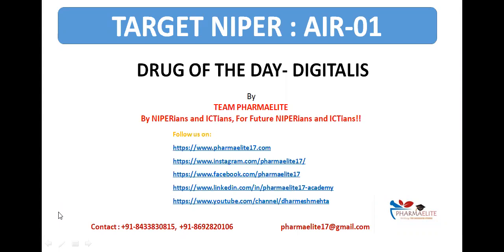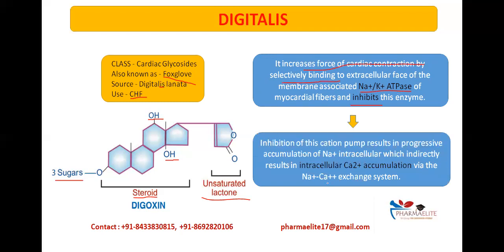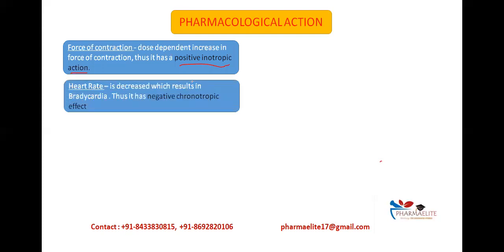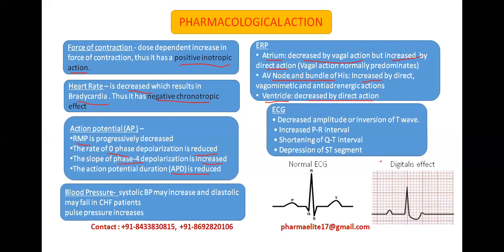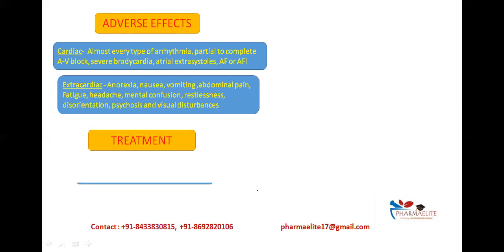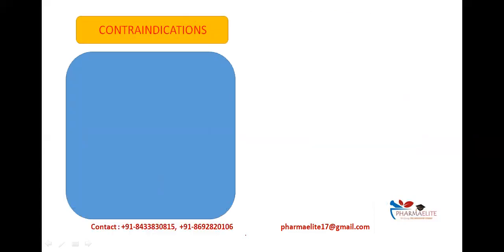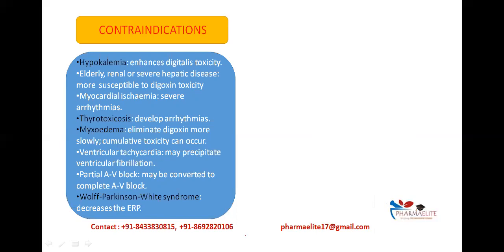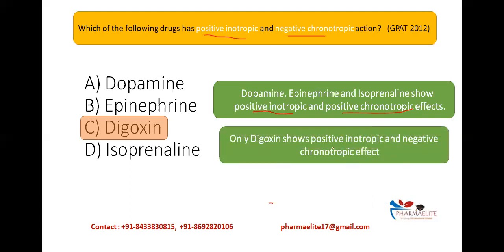Drug of the Day : DIGITALIS || PHARMAELITE || +91-8433830815